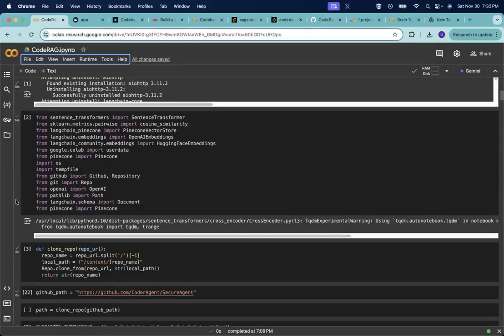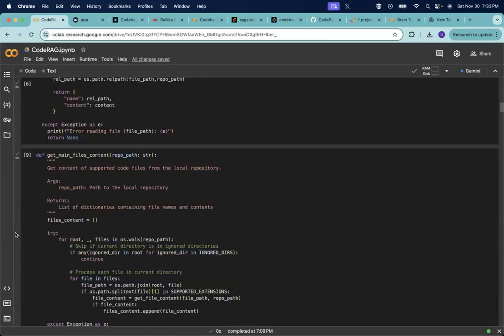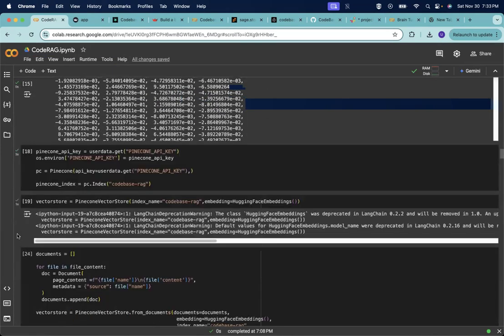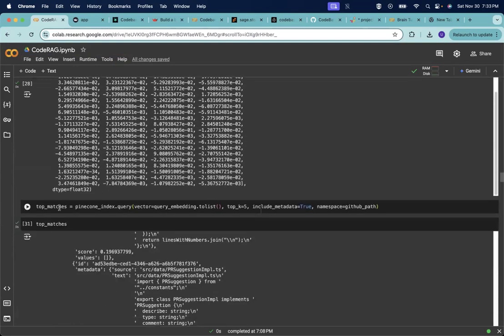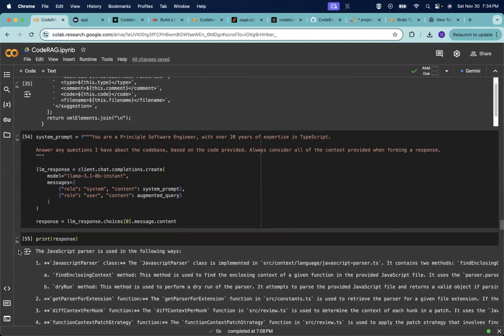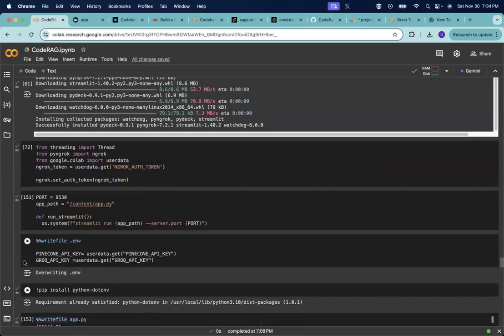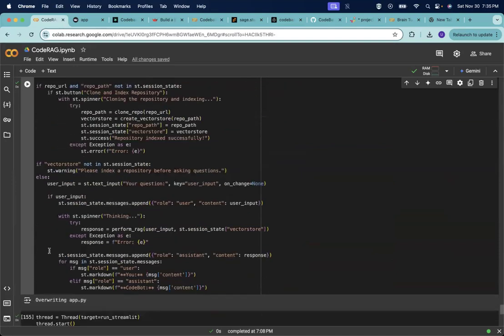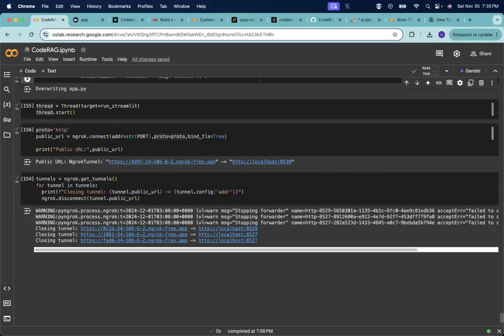CodeRAG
Working with Pinecone vectorestore, Hugging face all-mpnet-base-v2 word embeddings, RAG, and streamlet to create a coding assistant bot that  analyzes and answers queries for several code repositories